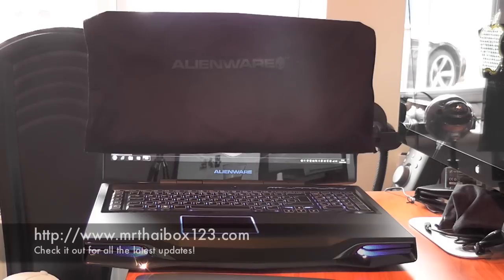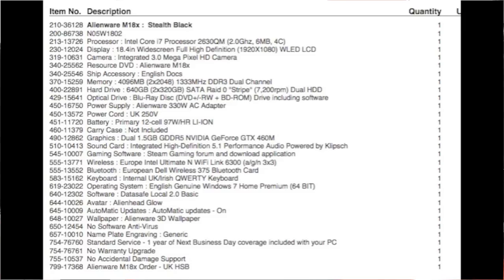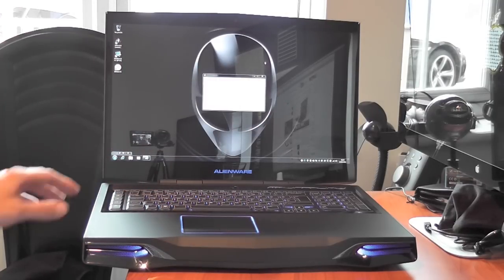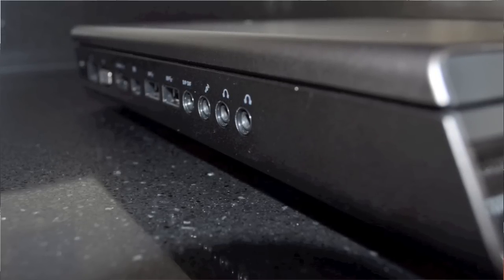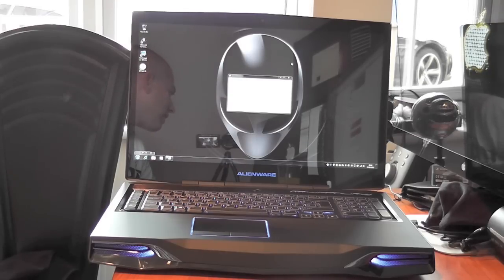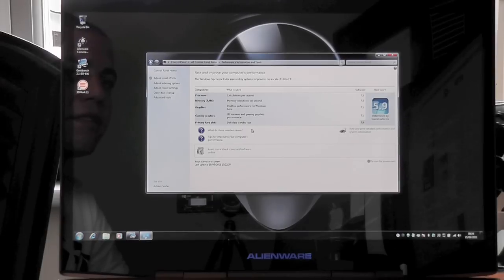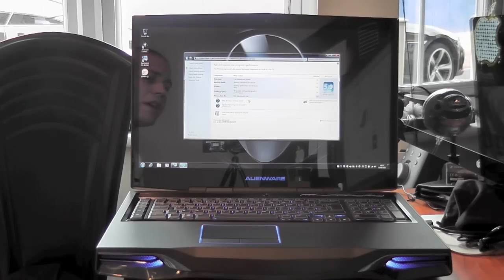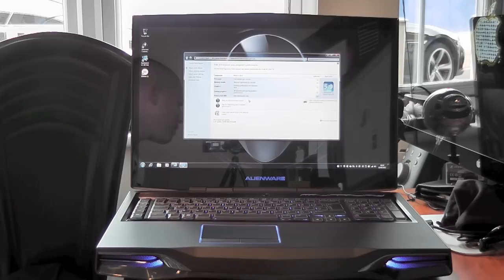Alienware m18x Full Review and Benchmarks